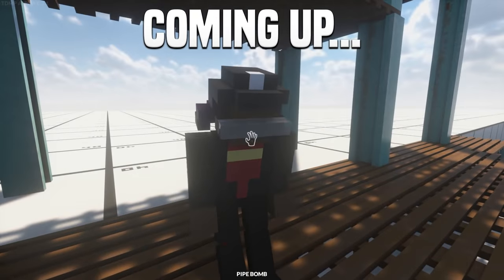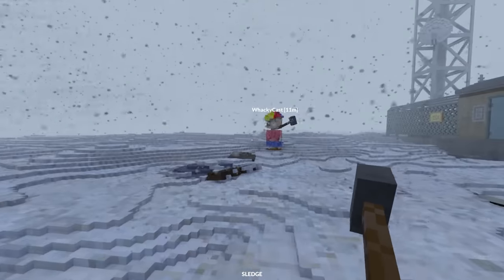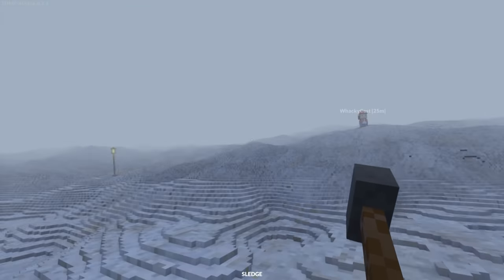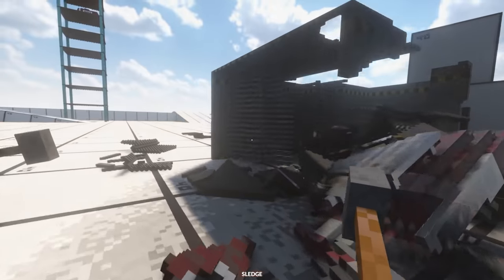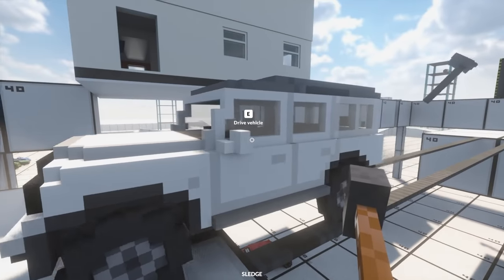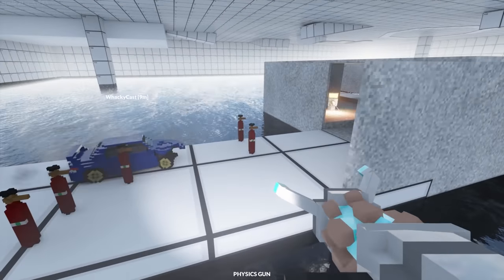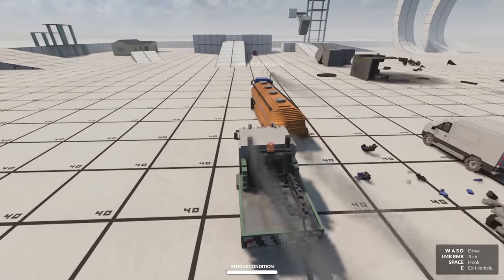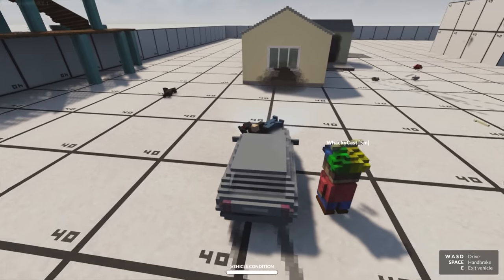Whacky Detonated a NUKE on Mount Everest - Teardown Mods Multiplayer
I'm not sure why but there is a nuclear bomb on the top of the mountain. Unfortunately, we found it and ended up crashing our computers. We also went on a vehicle map and used shredders, giant hammers, and tried a car parkour area.

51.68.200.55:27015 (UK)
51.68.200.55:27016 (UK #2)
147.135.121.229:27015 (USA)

-Unturned Server-
Fudgy Gaming | Semi-RP | FudgyRoleplay.com | 24/7
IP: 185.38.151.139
Port: 28265